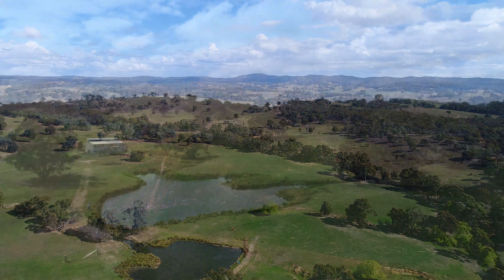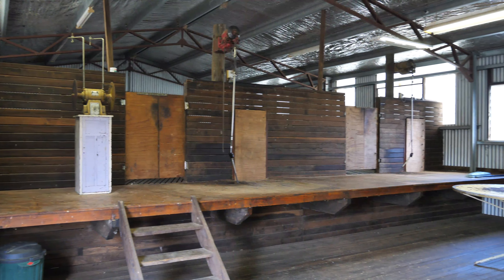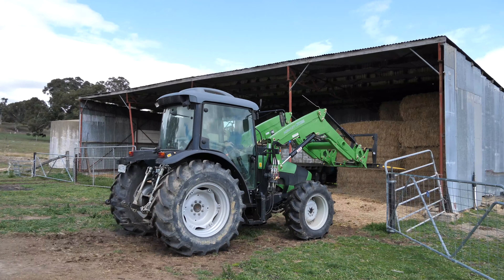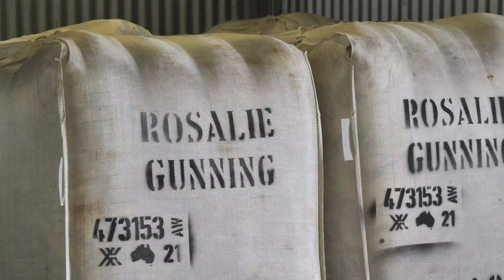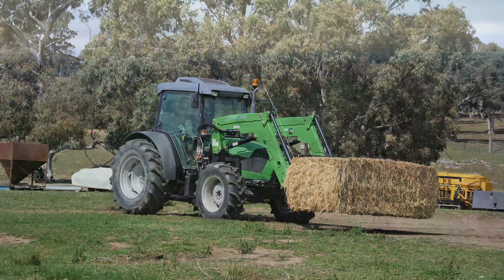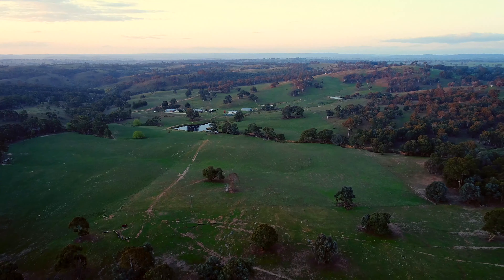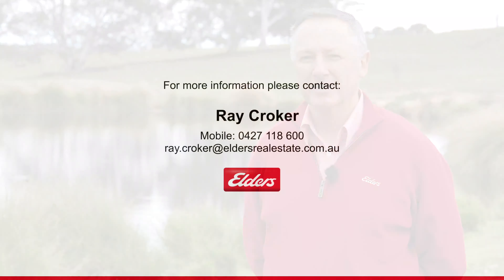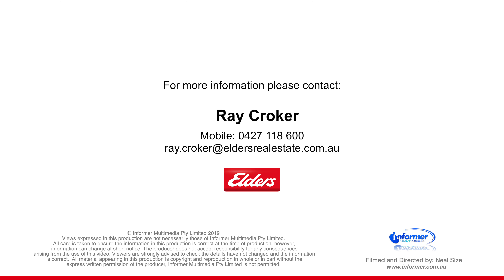'Rosalie'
Ray Croker  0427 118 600

Filmed and directed by Neal Size at Informer Multimedia Pty Limited